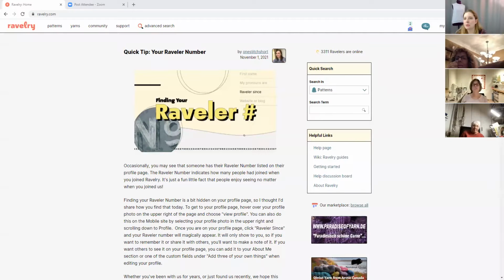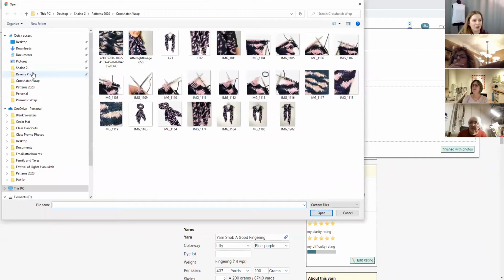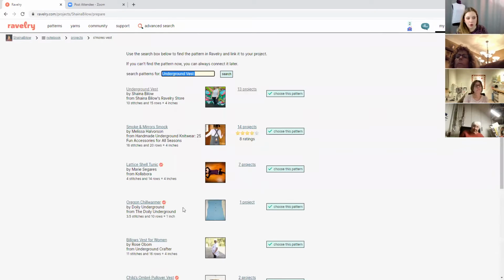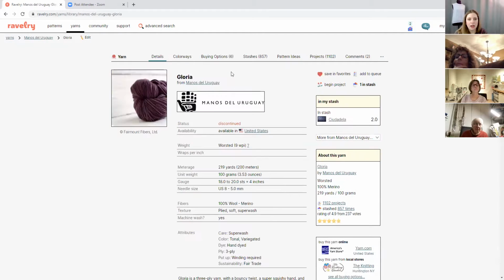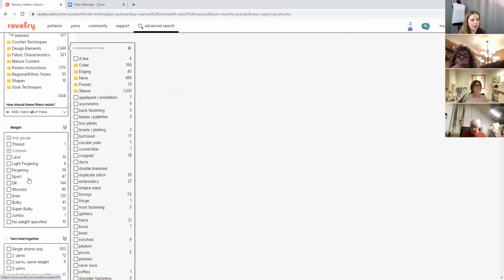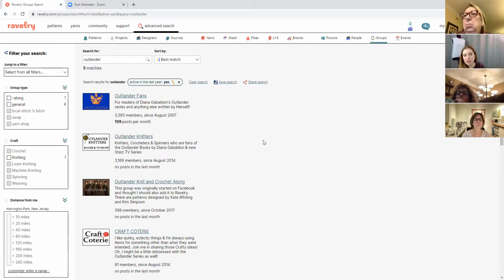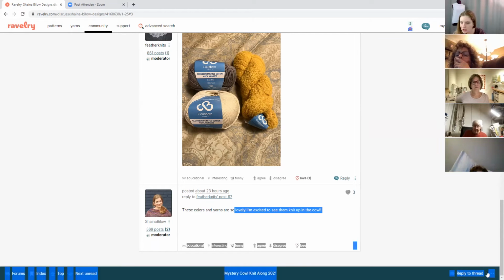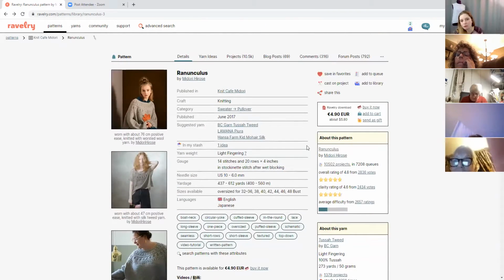Using Ravelry with Shaina Bilow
A recorded workshop from December 2021 in which Shaina demonstrates posting projects to Ravelry, using groups, searching for patterns, and more.